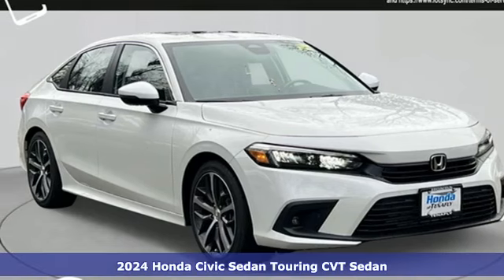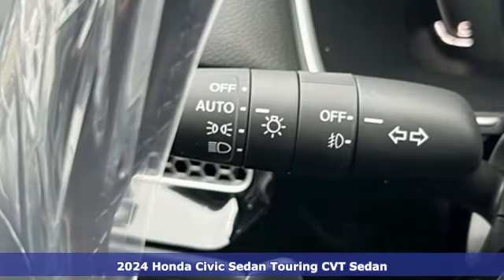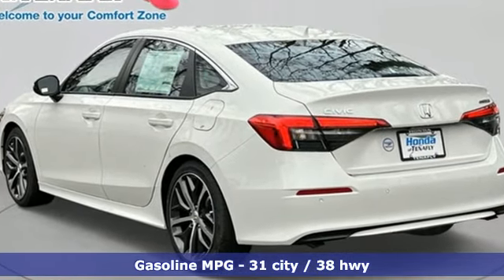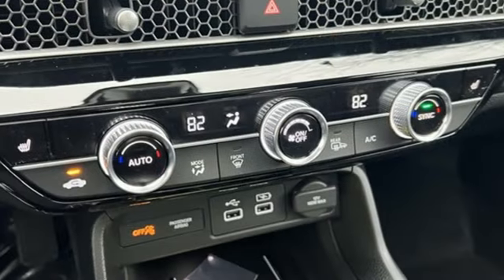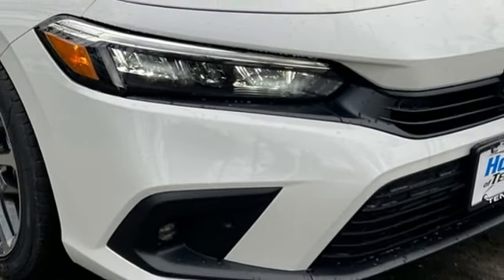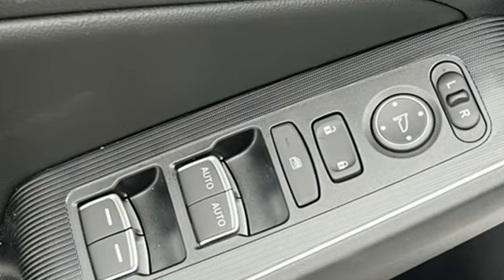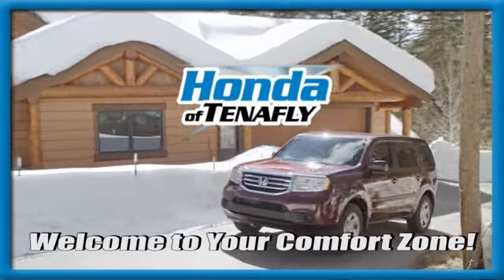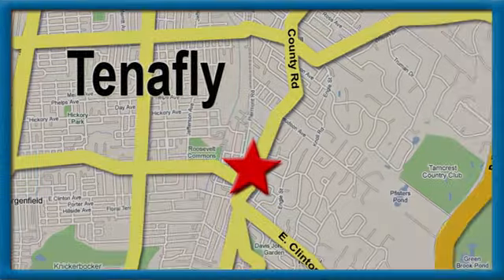New 2024 Honda Civic Teaneck Englewood, NJ #66174 - SOLD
Year: 2024
Make: Honda
Model: Civic
Trim: Touring
Engine: 1.5L I4 DOHC 16V
Transmission: CVT
Color: White
Interior: Black
Stock #: 66174
VIN: 2HGFE1F98RH334844
Platinum White Pearl FWD 2024 Honda Civic Touring 1.5L I4 DOHC 16V TEST DRIVE AT HOME! WE WILL BRING THE CAR TO YOU! within 5 miles, Black Leather.brbrHonda of Tenafly is New Jersey's First Honda dealership established in 1971. Family owned and operated for 48 years, we proudly serve all of New Jersey, New York, Connecticut, Pennsylvania and the entire United States.Call or to schedule your VIP test drive today! All prices plus tax, title, lic, and $779 documentary fee.

Address:
28 County Road